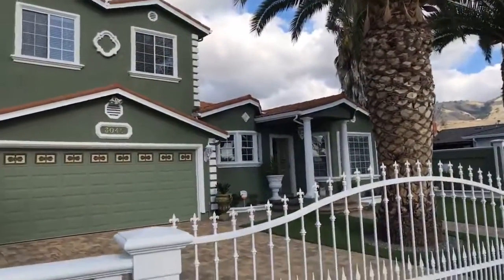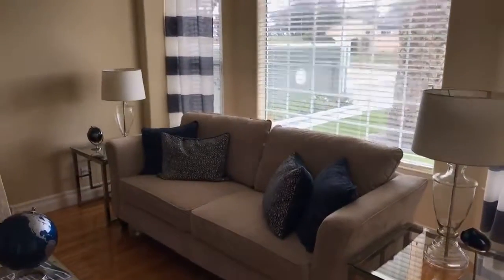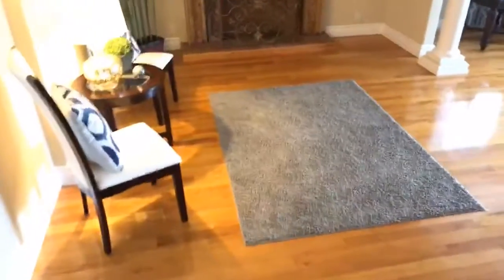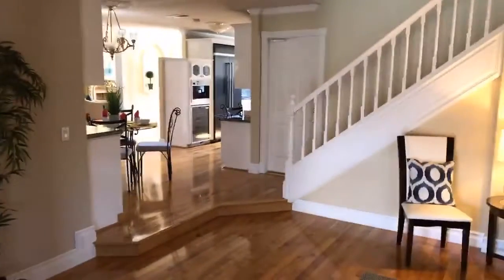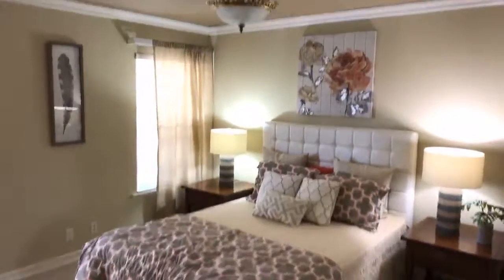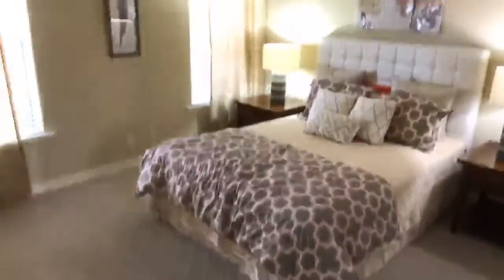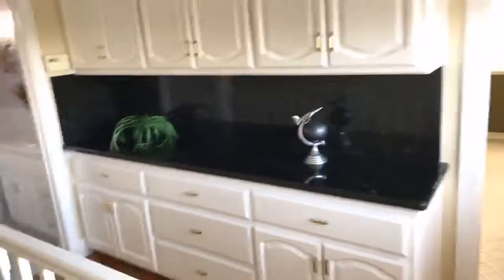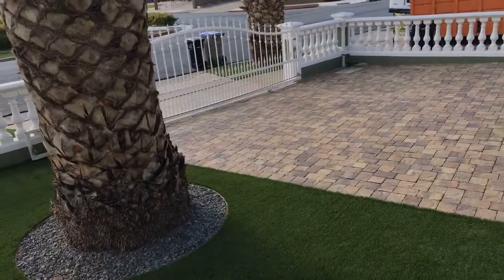Roman Nahal Evergreen Realtor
Hey You! Your comments are my everything, so please take a second and say Hello! 😎
THIS is the Roman Nahal Show. Where we talk local eats, schools, businesses, and you KNOW we talk the best of the bay! Come with me as I explore Evergreen San Jose, as well as, the areas surrounding the capital of Silicon Valley. You never know who may run into in San Jose. :)

About Roman:
Roman's mission is to build trust and value through genuine and meaningful connections with his clients, and he is passionate about helping people attain their dreams. It's what has him jumping out of bed every morning. Roman was born and raised in the Evergreen area of San Jose. As a teenager, he achieved several academic and athletic accolades, but the pinnacle of his sporting career was being the first East Indian-American NCAA Athlete to receive a scholarship to play Collegiate Basketball at San Francisco State University, where he would also earn his BS in Marketing. He was also fortunate enough to have a savvy businessman for a father and was able to learn the importance of customer service, marketing, and competitive business practices, three highly regarded skills he uses in his real estate business.
In his spare time, Roman enjoys spending time with his loved ones, as well as reading, martial arts, and everything outdoorsy. He also coaches the next generation of basketballers at his local high school.